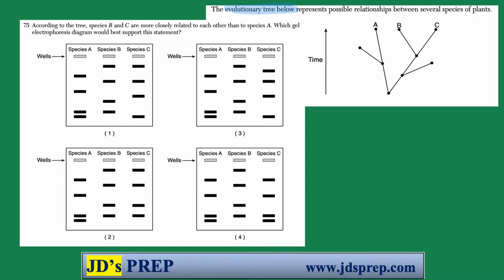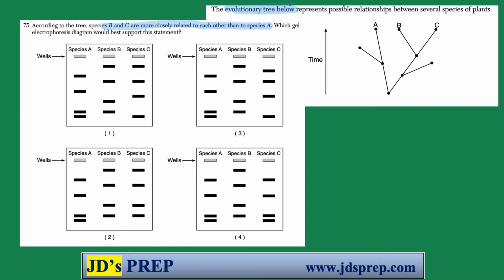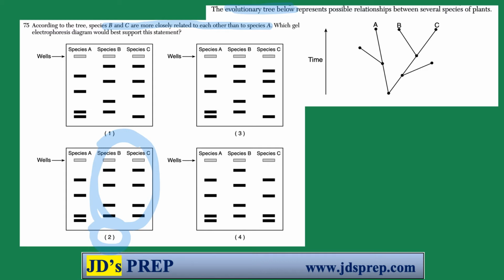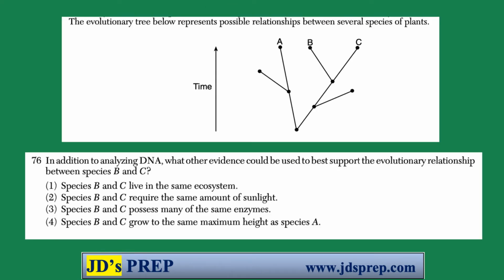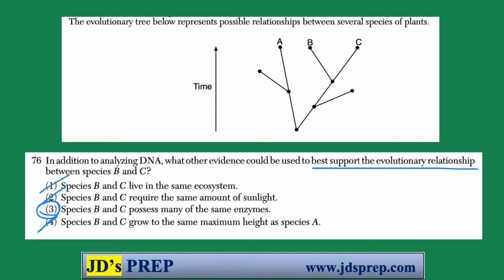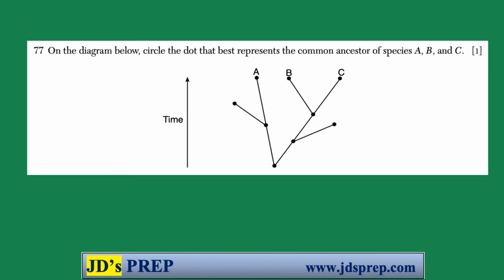LE 08 18 75-77